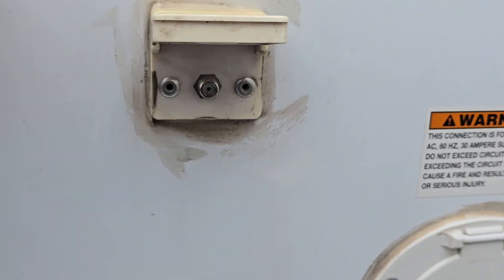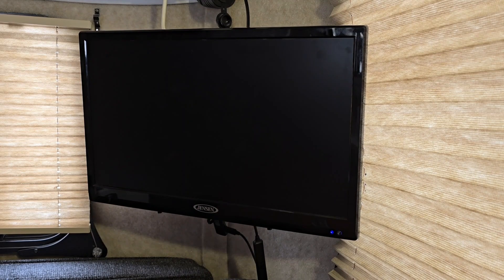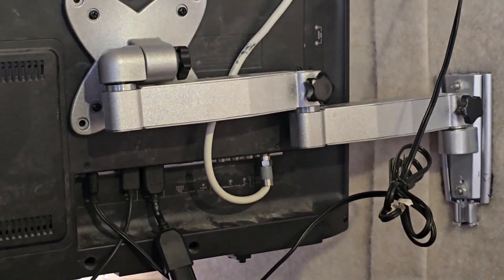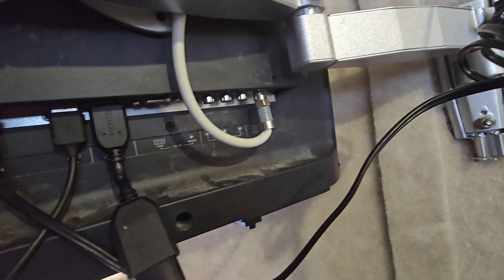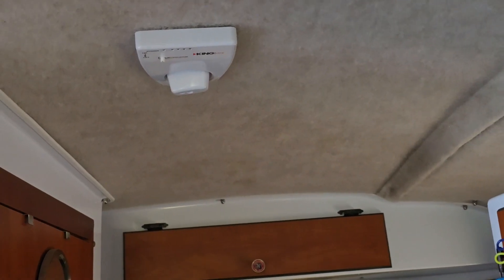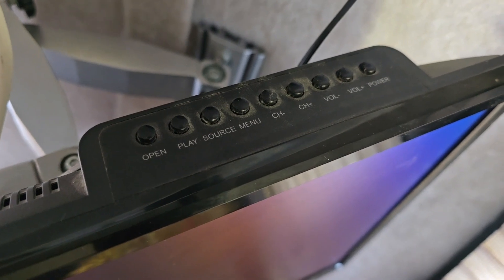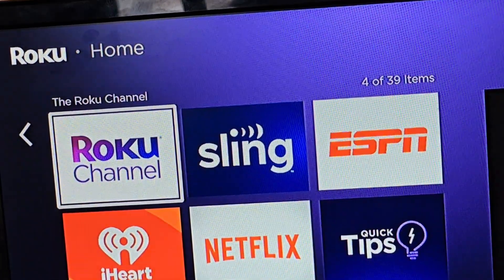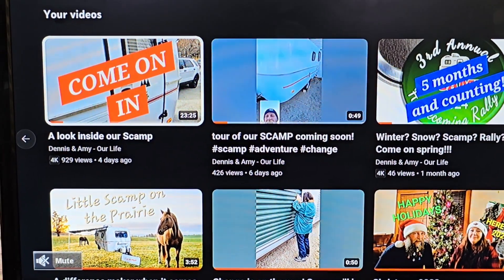The TV in our Scamp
Hey there! So, you're thinking of getting a SCAMP, huh? Have you considered the optional TV? This is what ours looks like. I reckon it's worth including. What do you think?